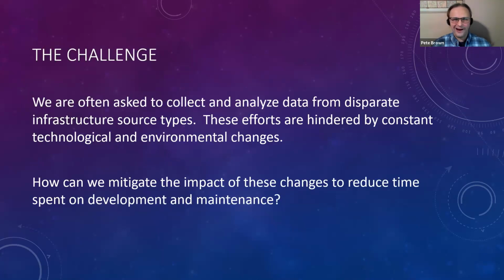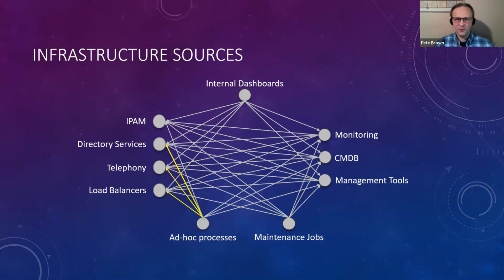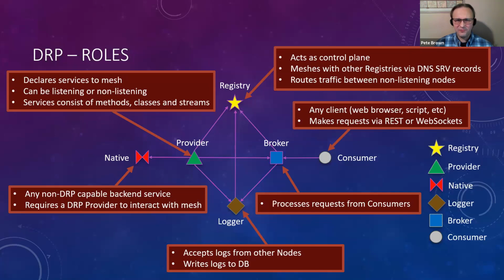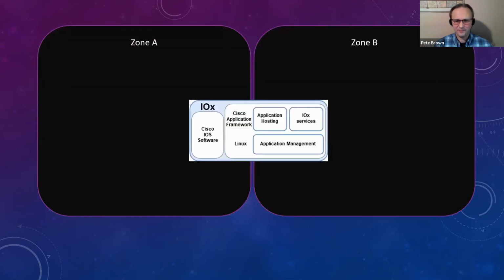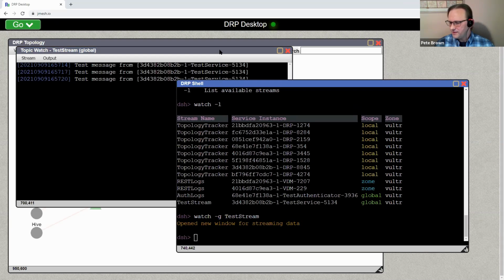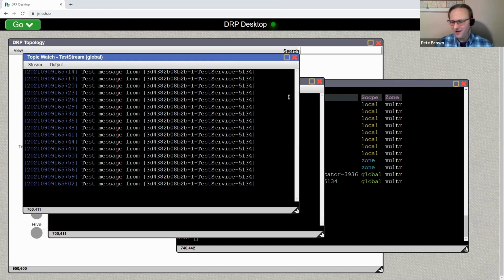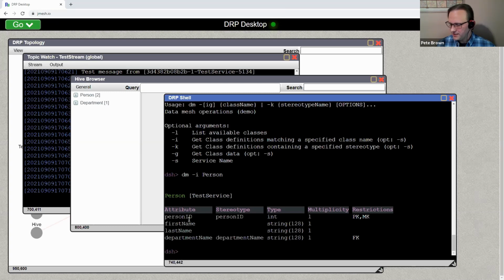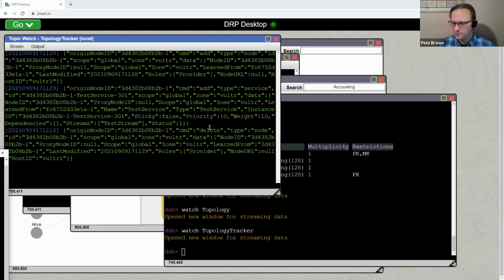Sharing is Caring - Data Mesh on Cisco IOx (AutoZone); Data Mesh Learning Meetup #10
Pete Brown presented on how he built a data mesh for networking data at AutoZone.

Pete discussed an approach to implementing a data mesh using a service mesh with a network-embedded control plane. By combining a purpose-designed mesh protocol with the application hosting features of Cisco IOx devices, Pete demonstrated a method of building a resilient mesh which minimizes infrastructure and middleware dependencies.

Recorded September 9, 2021, hosted by Data Mesh Learning (DML), a vendor-independent resource for learning about data mesh.

Links Mentioned:
Demo (use any user name and password combo)